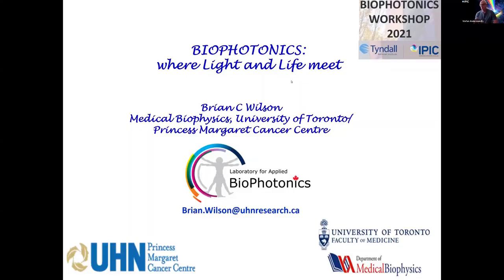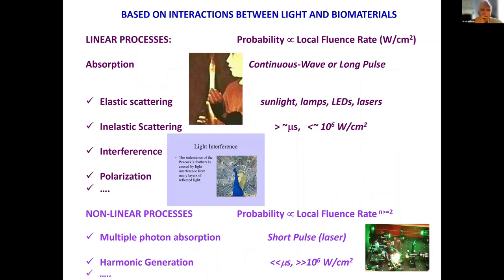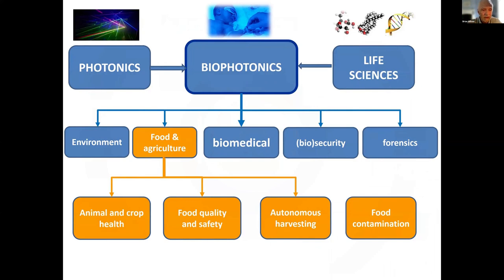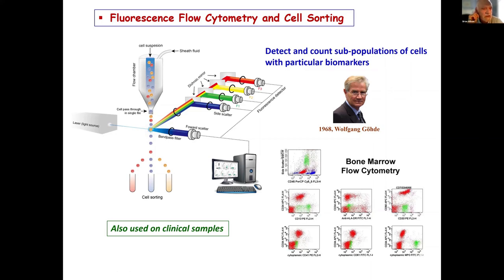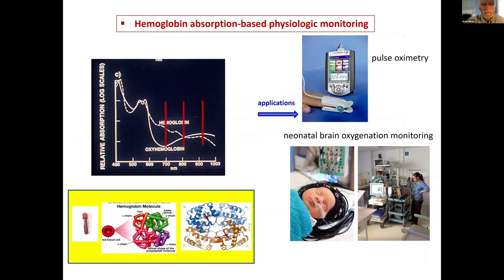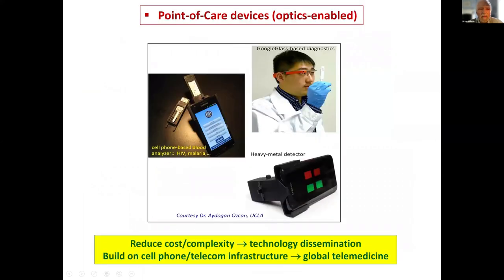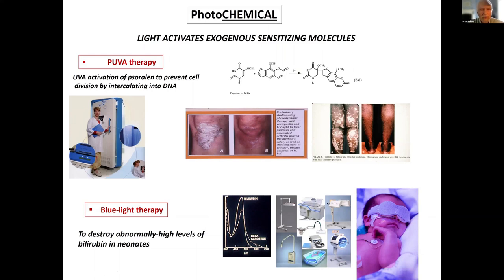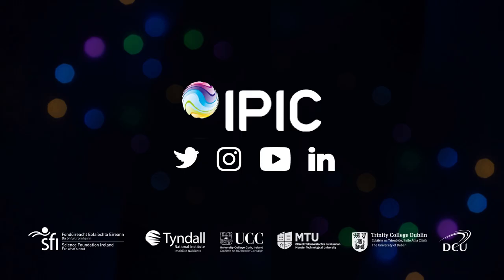4. BioPhotonics Where Light and Life Meet - 2021 Biophotonics Workshop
Webinar 4 of the 2021 Biophotonics Workshop at IPIC and Tyndall National Institute

BioPhotonics Where Light and Life Meet

In this webinar, Dr. Brian Wilson gives a big picture on the field of biophotonics by discussing (1) the advantages of light technologies for biological applications, (2) types of technologies and procedures in biophotonics, and (3) numerous applications divided into environment, food & agriculture, biomedical, (bio)security and forensic sectors.

Dr. Brian Wilson is a world-leading researcher in the biophotonics in the field with numerous achievements including being the first recipient of the Michael S. Feld Biophotonics Award (2013) "for sustained contributions to the field of biophotonics, spanning over thirty years and encompassing outstanding research, technology development, clinical translation and training and education, in the areas of light dosimetry, photodynamic therapy fluorescence and Raman endoscopy, microscopy and nanophotonics" and also a recipient of the SPIE Britton Chance Biomedical Optics Award (2014) "in recognition of his many contributions to biomedical optics over the past 30 years, including his pioneering work in photodynamic therapy".

Dr. Brian Wilson is Professor of Medical Biophysics at University of Toronto, Canada and a Senior Research Scientist at Princess Margaret Cancer Centre in Toronto. Following a PhD in particle physics, he has worked in biomedical physics practice and research in England, Australia and Canada. For the past 40 years this has focused on the applications of optical sciences and technologies (photonics) and, more recently, also nanotechnologies to address specific clinical needs, particularly in cancer diagnosis, treatment guidance and light based treatments. His research spans several disciplines and includes theoretical and experimental studies of light tissue interactions, clinical device and instrument development, optical imaging and spectroscopy, and photobiological experiments in cell and animal models of disease. His group works closely with different clinical specialists, including cancer surgeons, endoscopists, oncologists and interventional radiologists. He has held visiting scientist appointments in the USA, China, Brazil, Australia and Ireland, and most of his research has involved international collaborations. He has published over 450 peer reviewed papers and trained more than 50 graduate students, postdoctoral fellows and clinical fellows